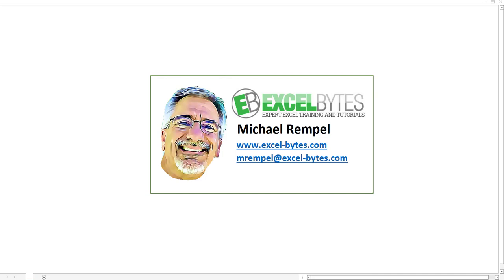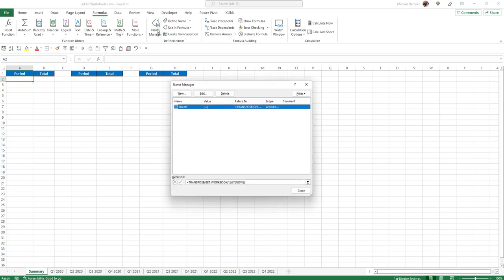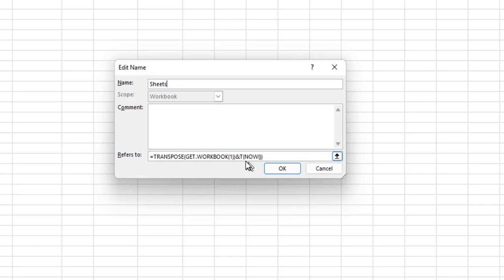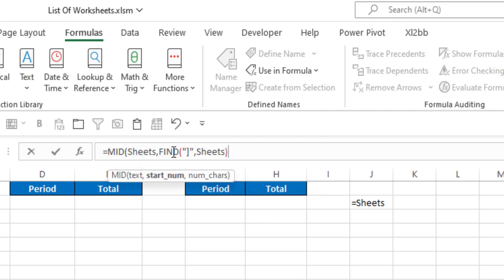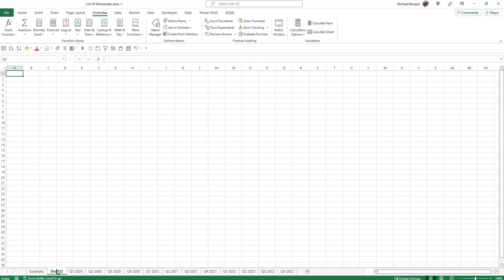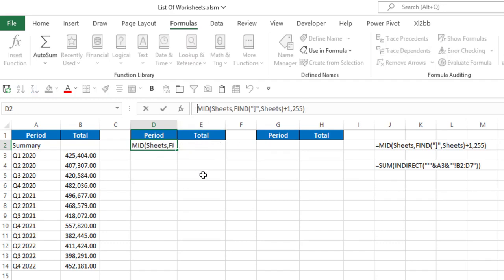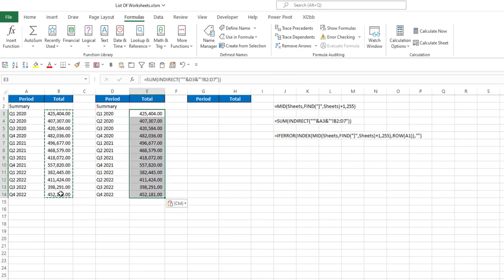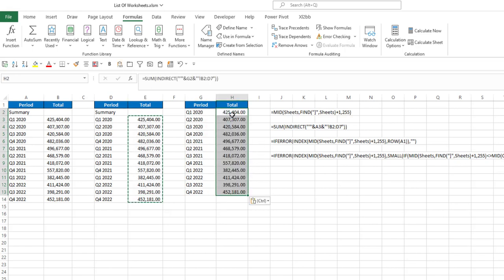How To Generate A List Of Worksheet Names Without VBA In Excel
In this tutorial we are going to see how to generate a dynamic list of worksheet names for your workbook without using VBA.

The final formula used in this tutorial was from Ashish Mathur from Excel Enthusiasts.